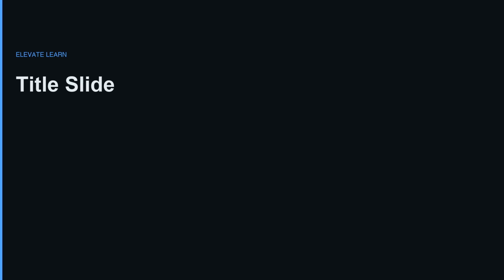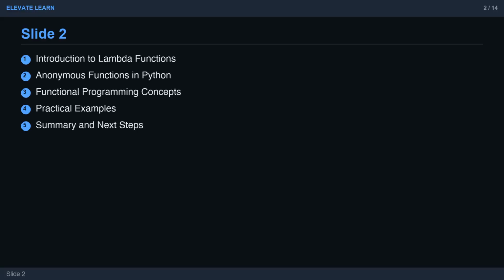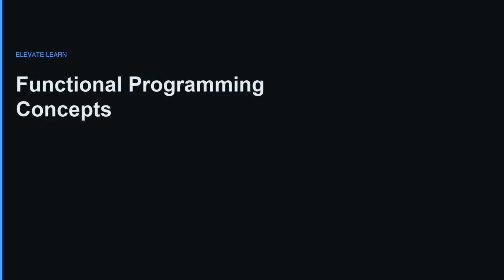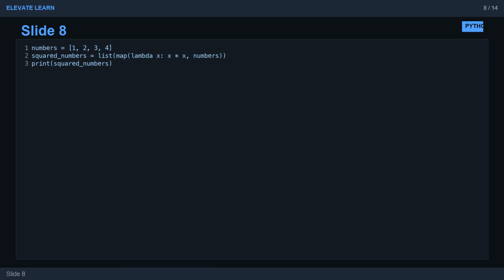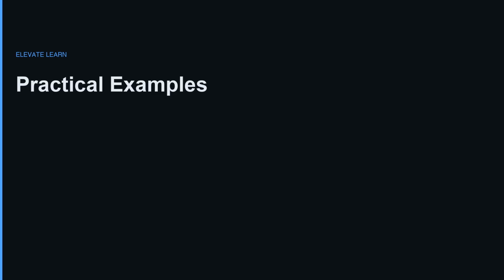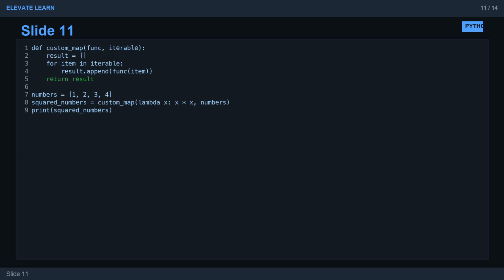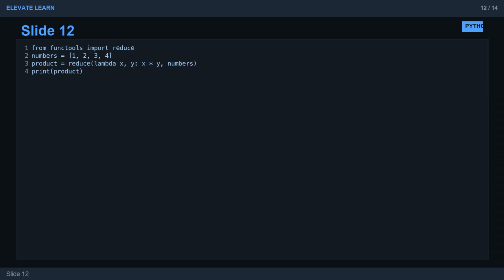PYTHON LAMBDA FUNCS & FP — Master Python's Anonymous Functions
Learn about Python lambda functions and functional programming. Discover how to write concise, efficient code with practical examples.